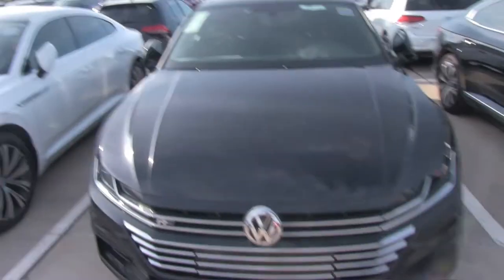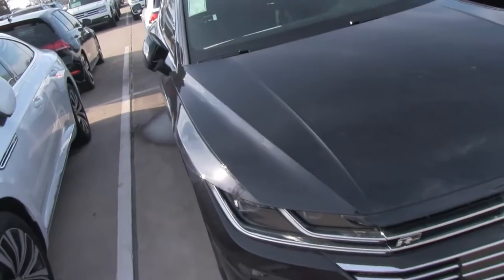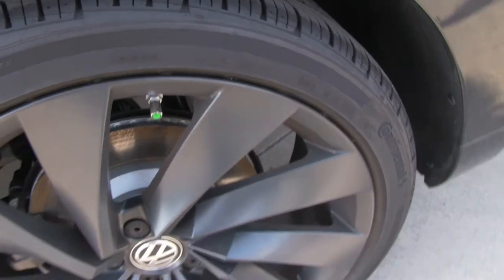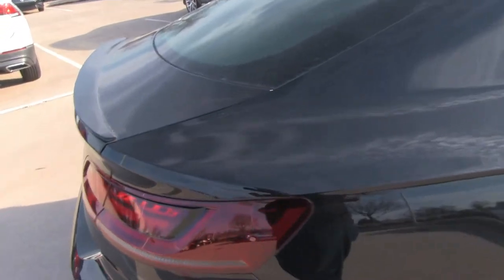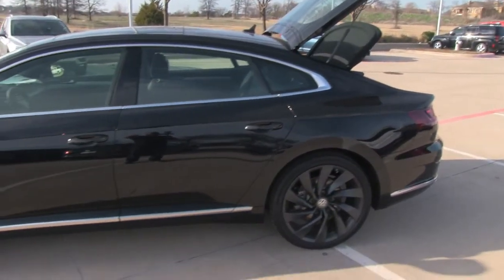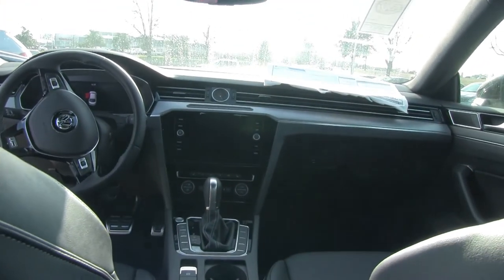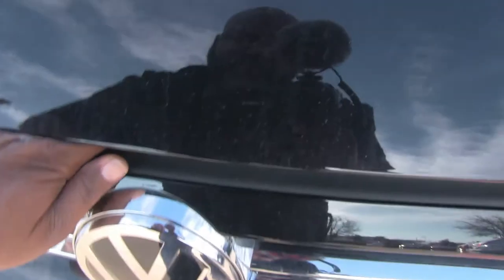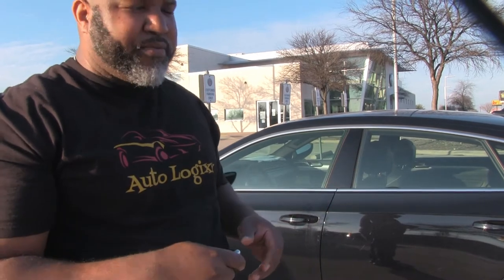Arteon R line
The working man's A7 so good is it the best Volkswagen ever?